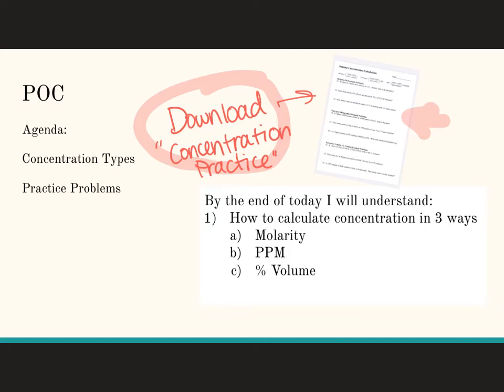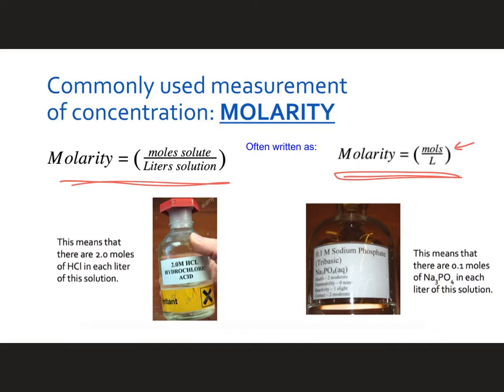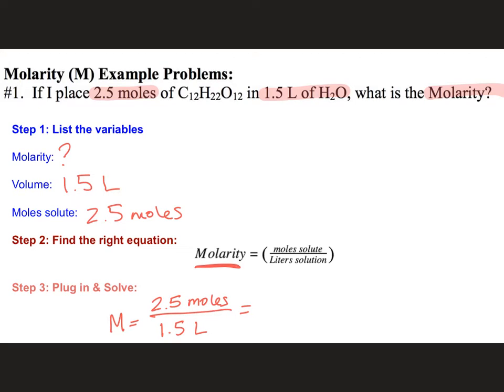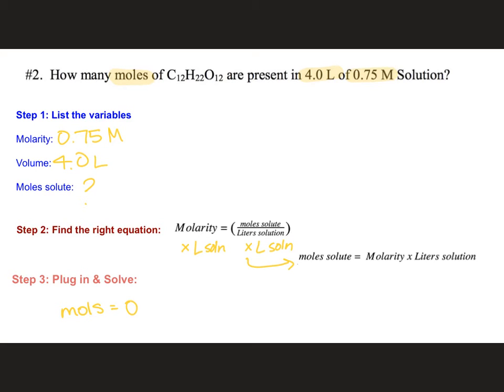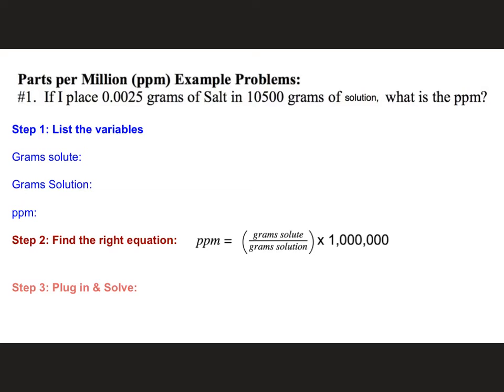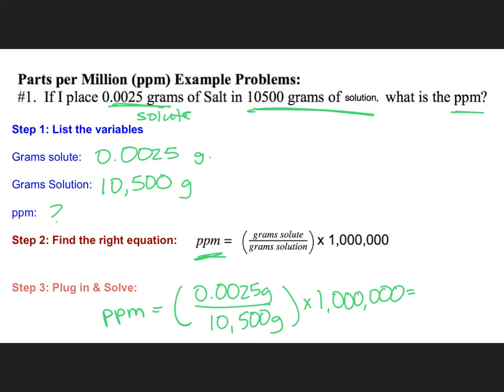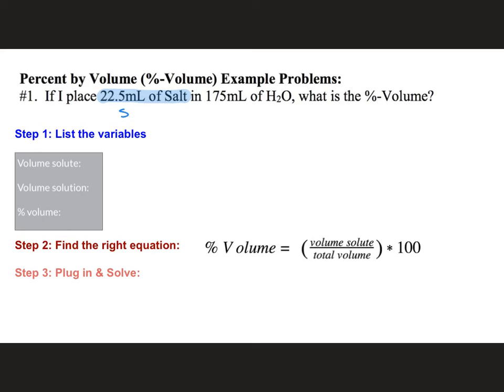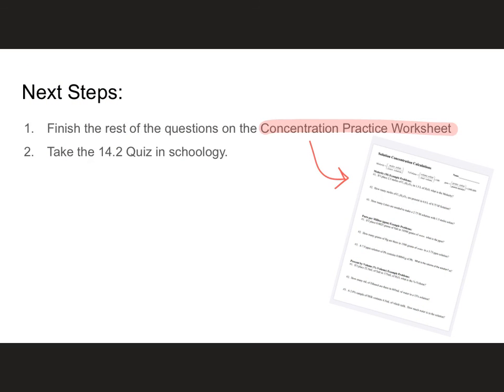Calculating Concentration Lesson